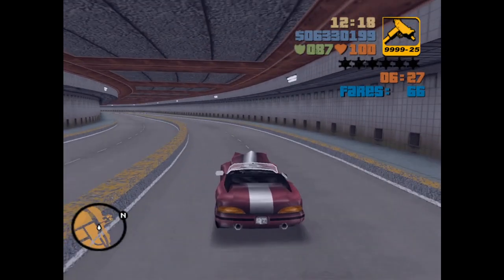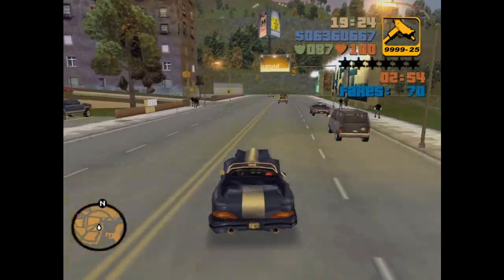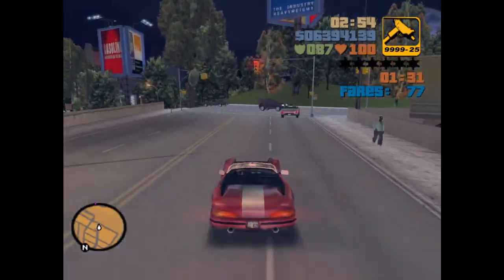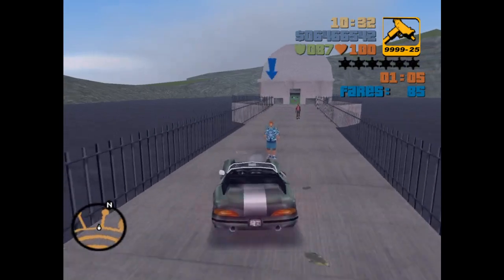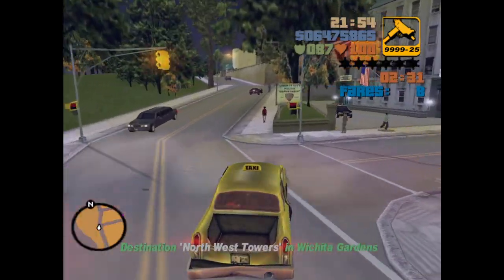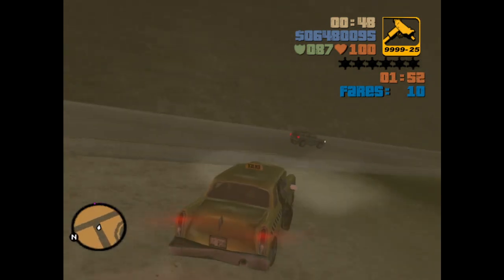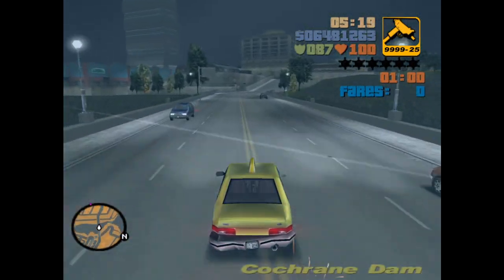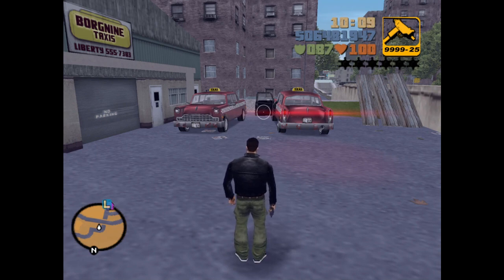GTA 3 True 100% Plus - 25 taxi shoreside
* Here are one or more links that are relevant to this specific video:

Welcome to my true 100% plus series on GTA 3.  Generally speaking, I have three goals for this series:

1) Do everything in the game.

2) For each mission, share some interesting facts from the wiki.

3) Demonstrate all fail states for each mission and complete many missions in unexpected or entertaining ways.

I'm hopeful to do all of the above without dying and without getting busted. I plan to reload my previous clean save state anytime I die or get busted.

I'm playing the vanilla PC version of this game except for two mods: a Quicksave program which I'll use throughout the series and a patch to make the cars brighter. Both mods can be found at a link at the bottom of this description.

So one of the three goals is to do everything in the game. That will include getting 100% completion according to the in-game percentage tracker, but I have lots of ideas for tasks that aren't required but that I'm going to do anyway just to really experience everything in this game.  If you have suggestions for things I should consider doing in this series, put them in the comments! Maybe we can make a fun task list together. I'm open to all reasonable suggestions, and I might even be open to some unreasonable ones.

I'm also planning on doing as many of the ingame 100% completion tasks as I can before I complete any other story missions after Luigi's Girls.

How did I come up with the idea for this series? I totally stole it! There's a GTA speedrunner named Joshimuz who did a series just like this one but for San Andreas. I emailed Josh asking if I could borrow very liberally from his San Andreas ideas and he said yes! So credit where credit is due, many of the things that I'll do in this series are taken straight from Josh's SA series which is linked

If you have any feedback for me on the series or if you have ideas for tasks I should consider, drop them in the comments!

Below you'll find links that may be useful.

Quicksave download and patch to make the cars look brighter (two separate downloads)